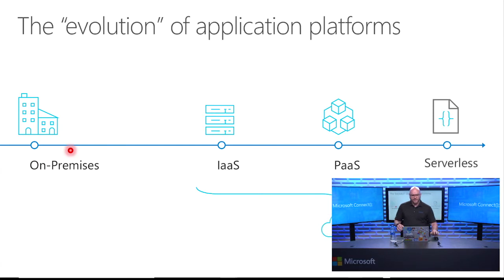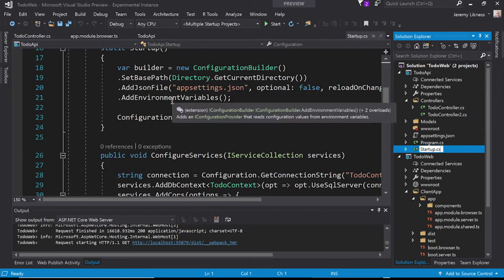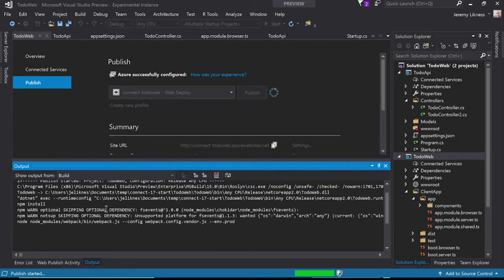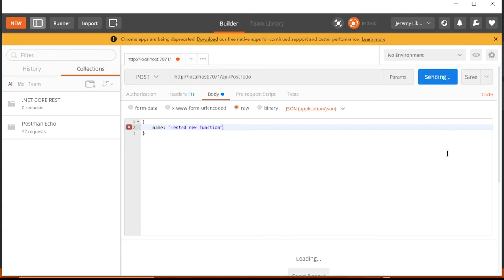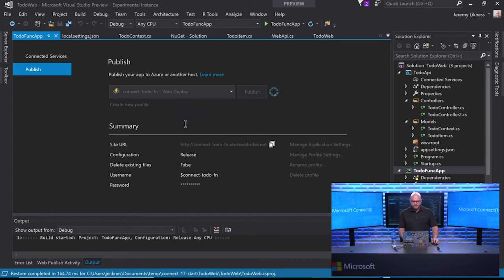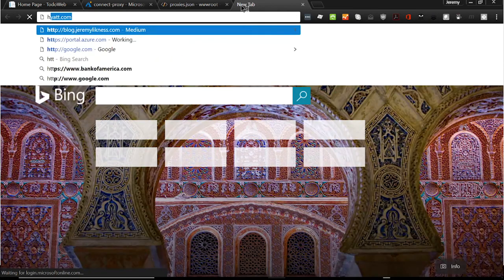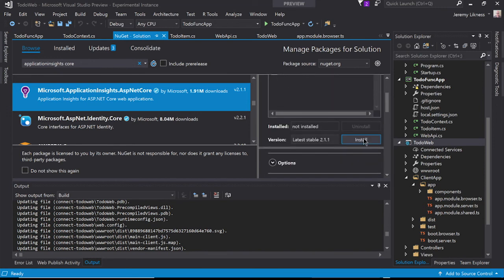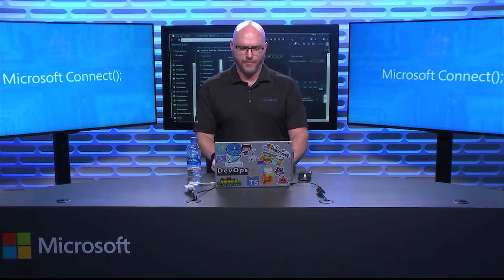Azure: Bring your app to the cloud with serverless Azure Functions | E102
Learn how to leverage the power of serverless compute and data on Azure in this hands-on training session. You'll see how to migrate an on-premises app to the cloud and refactor API endpoints to take advantage of serverless functions. You'll debug and run functions locally, publish them to the Azure portal, and capture rich telemetry with Application Insights.